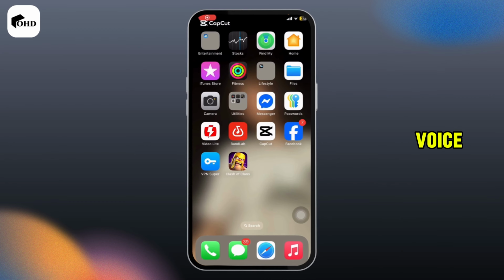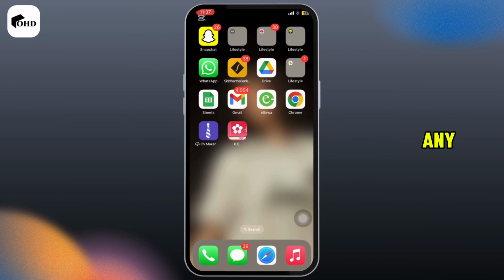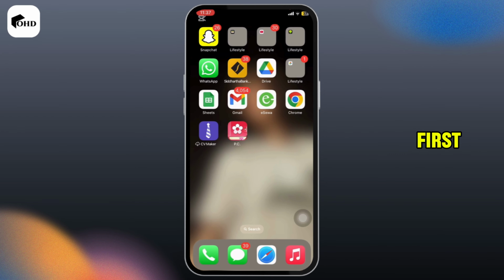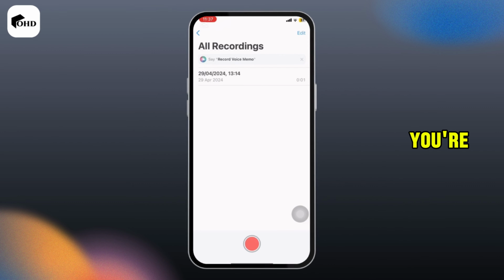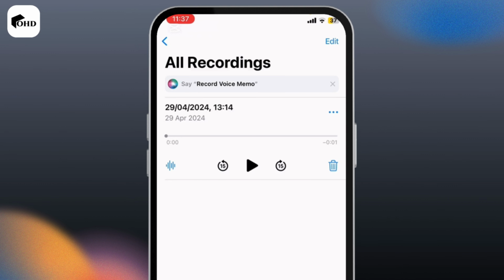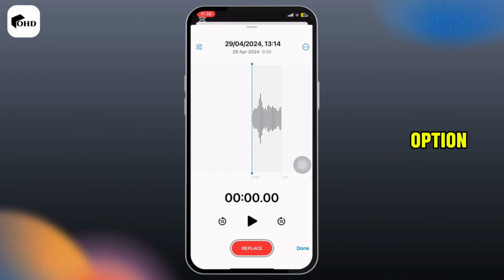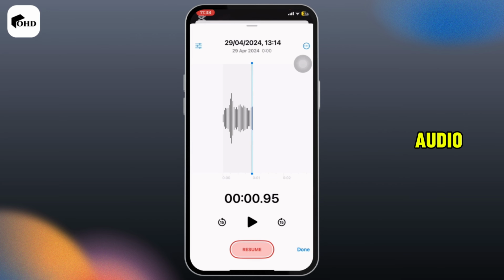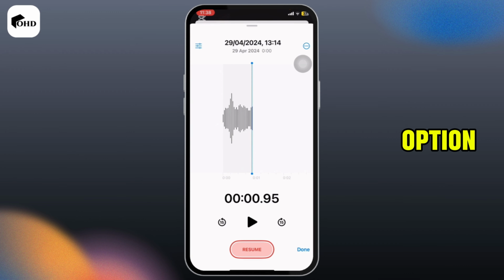How To Convert Voice Recording Into Text On iPhone 2026 | Quick Guide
Learn how to quickly convert your iPhone voice recordings into text in 2026. This step-by-step guide shows you how to access the Voice Memos app, select your recording, and use the new iOS 26 transcription feature to turn audio into editable text. Perfect for iPhone users who want a fast and easy transcription method.

Timestamps:
0:00 – Intro
0:05 – Open Voice Memos App
0:20 – Select Recording
0:35 – Access Audio Options
0:50 – Transcribe Audio Feature
1:05 – Wrap Up